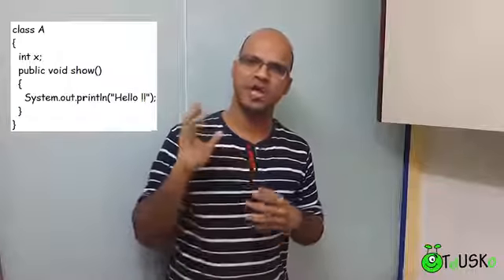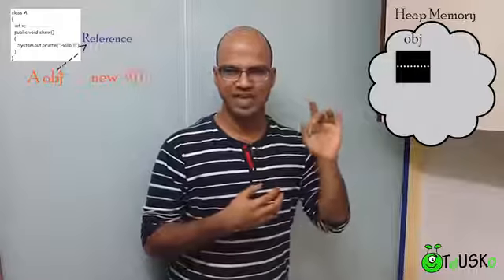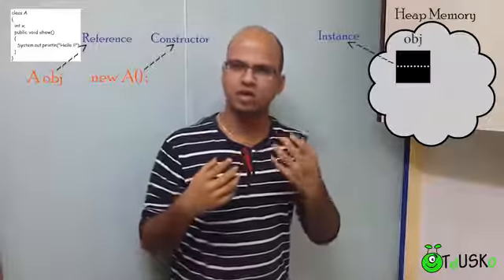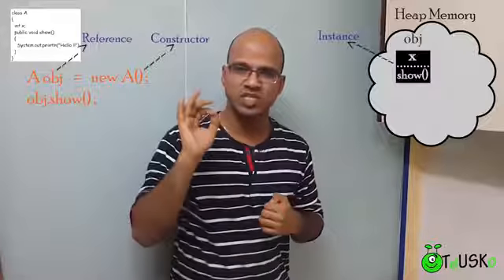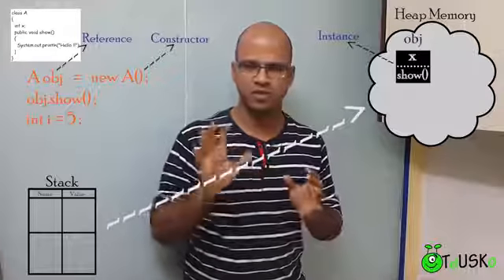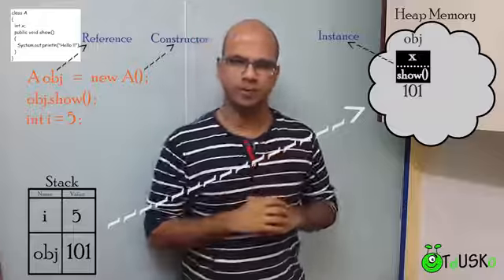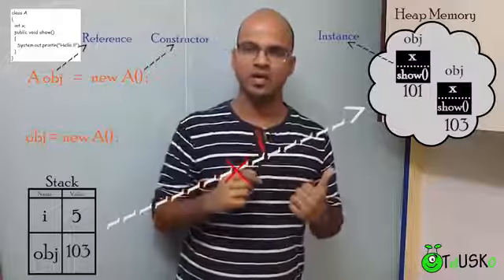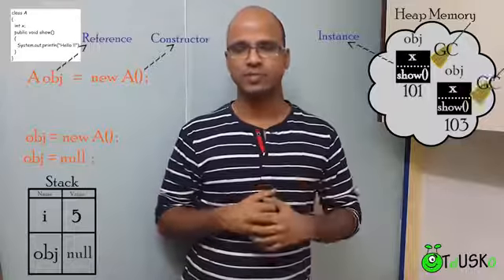Creating Object in Java leacture3 YouTube